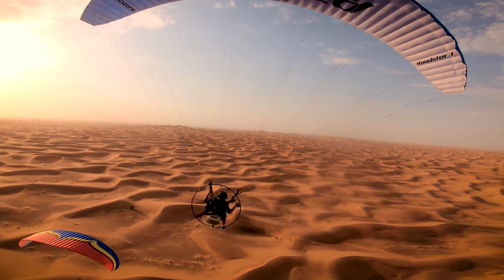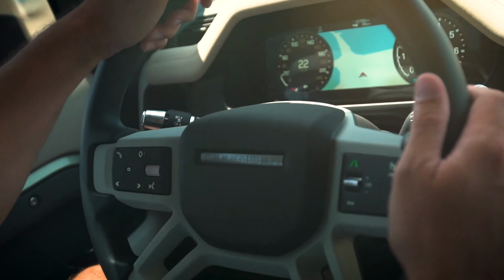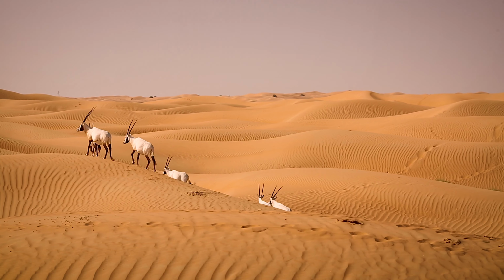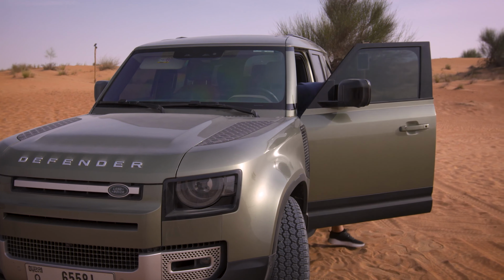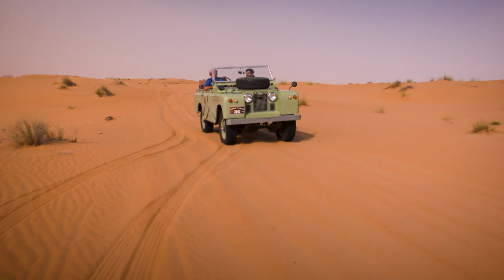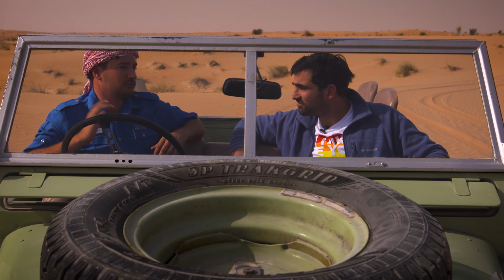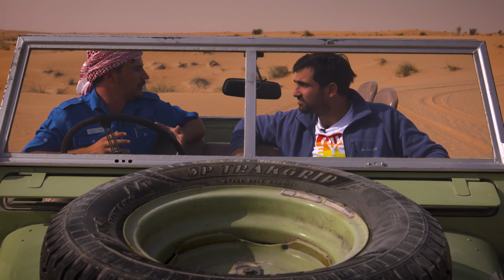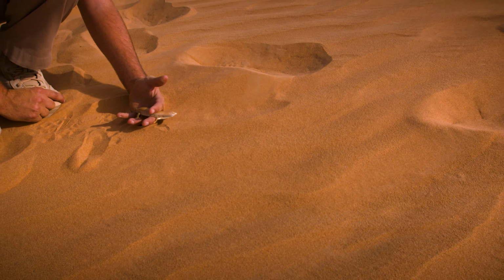Retro Desert Adventures: Dubai's Vintage Vibes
The largest uninterrupted body of sand in the world spans across the Arabian Peninsula and contrary to it's name, it is home to many highly adapted animals and plants. The best way to see this is by hot air balloon which was the start of our adventure followed by a look at a traditional Bedouin camp to understand how people survived these harsh climates.

We did this heritage experience with Platinum Heritage and Balloon Adventures. Their knowledge around conservation is amazing and makes the adventure so much more valuable.